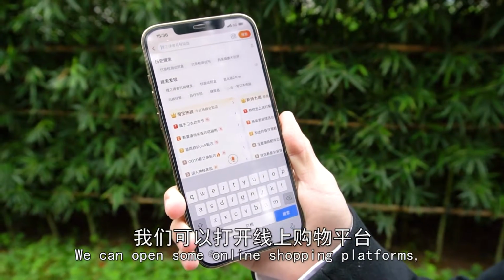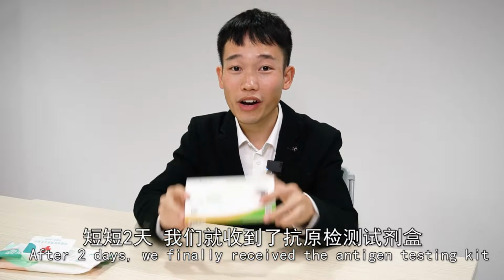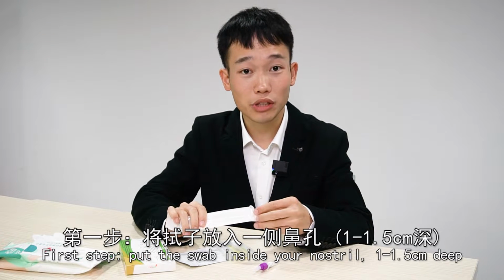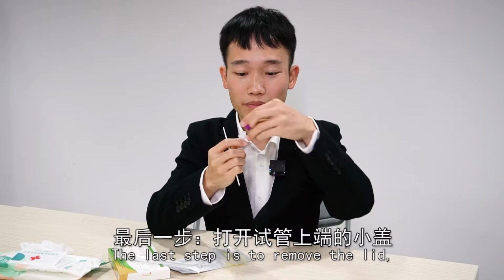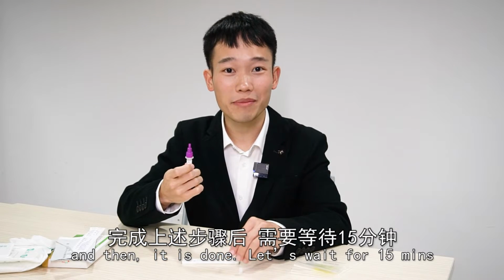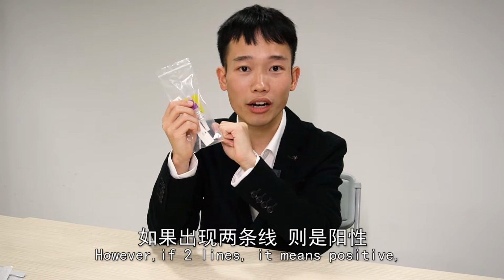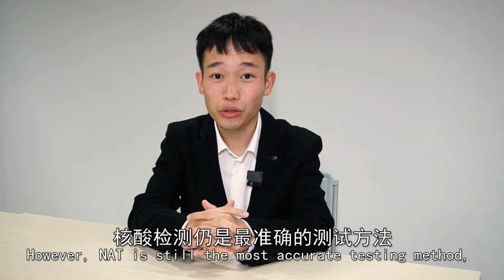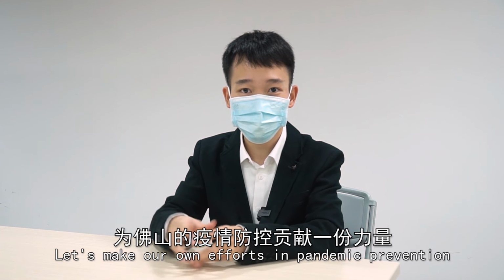How to use the antigen testing kit?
Apart from NAT, antigen testing was recently introduced as a supplementary method. It is said that antigen testing will generate the result in merely 15 to 20 mins. Where can we purchase it? And how to use it? Let's find it out!